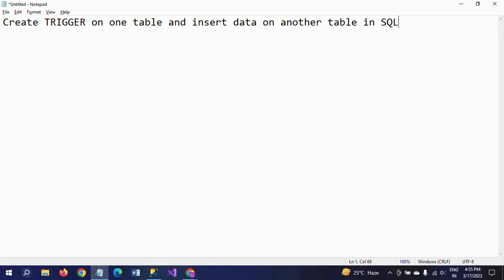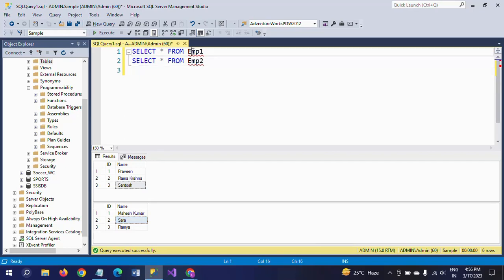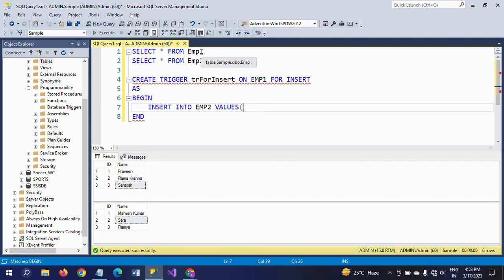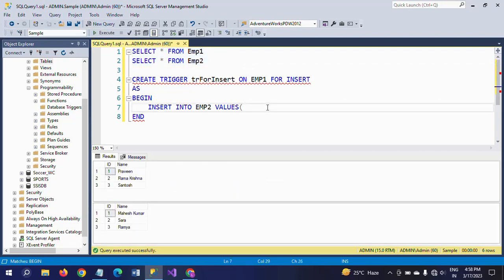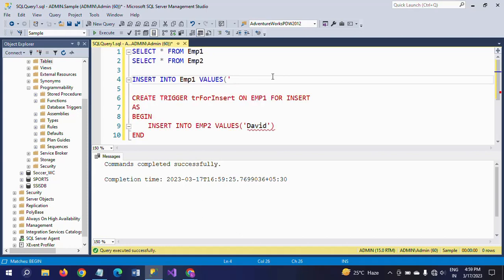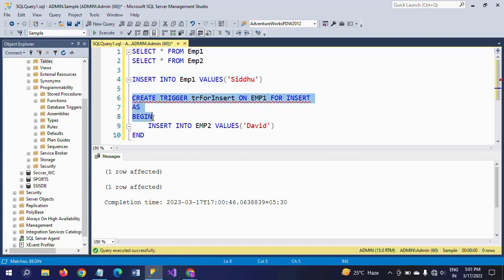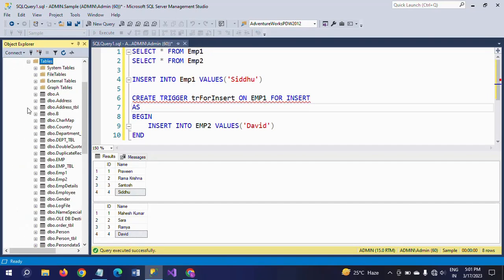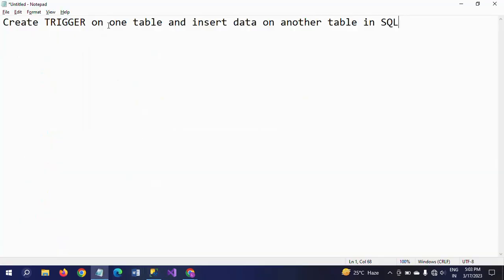SQL SERVER||Create TRIGGER to insert data into two tables in SQL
First Create Trigger on EMP1 for Inserting row on EMP2...
EMP2 has updated when ever you Insert row in EMP1.